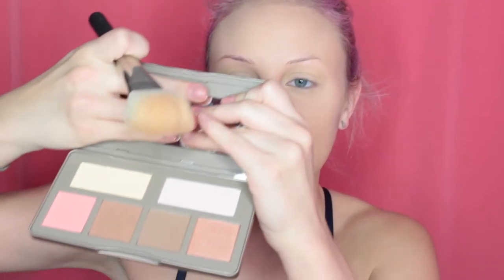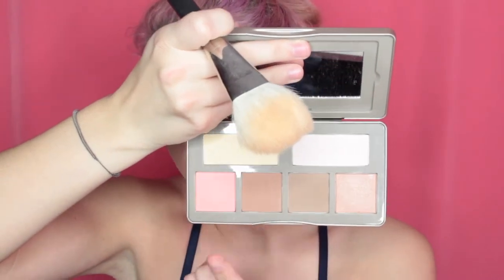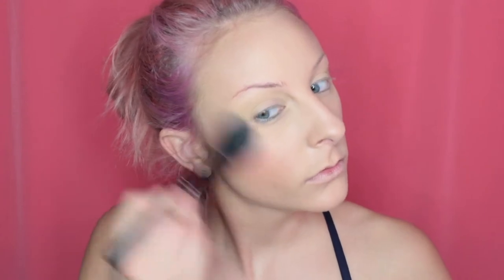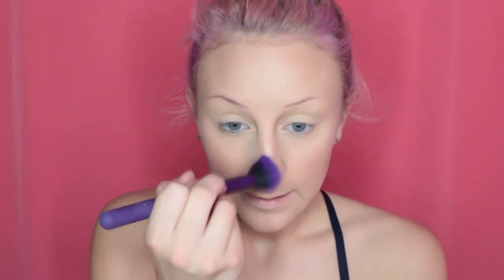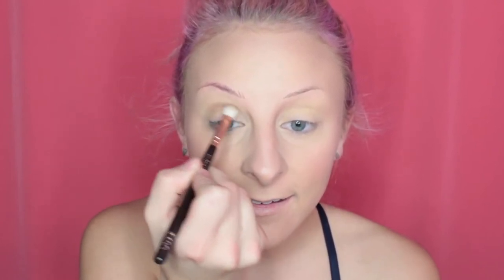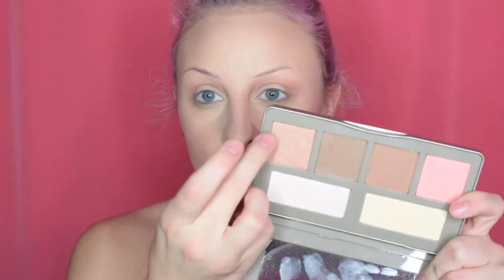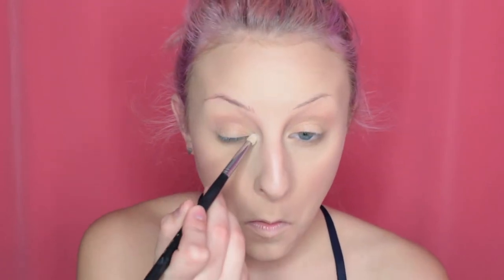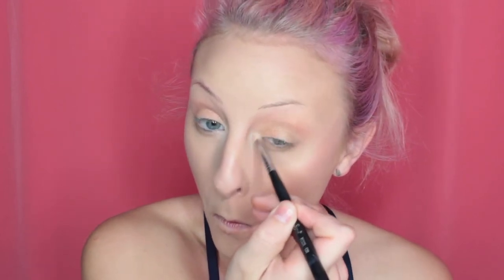QUICK ON-THE-GO MAKEUP LOOK using 1 palette | beccaboo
I recently got the BH Cosmetics Nude Rose Sculpt & Glow Palette and I've been using it constantly! It's so nice to have all of these shades in one palette.  Hope you guys like it!